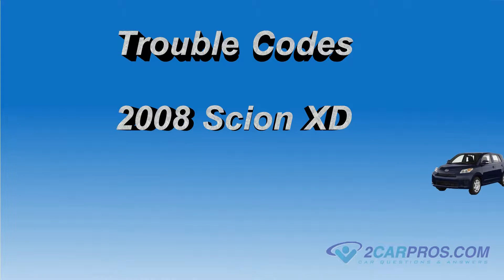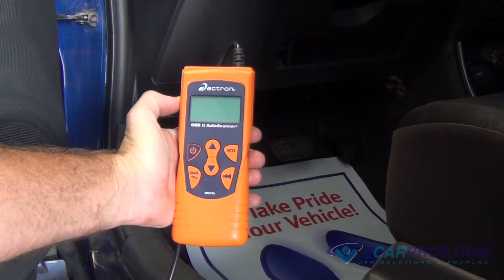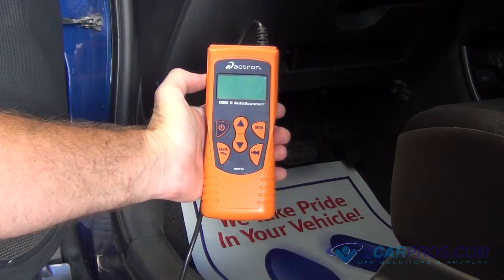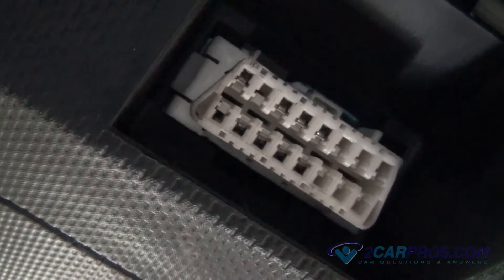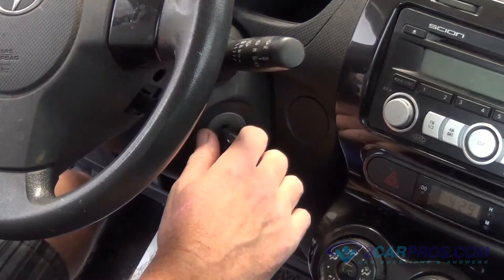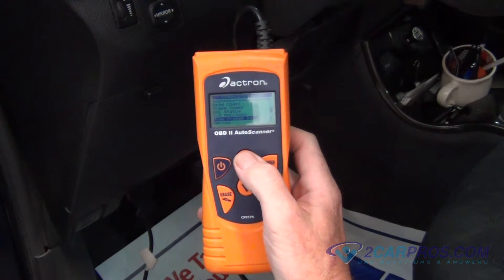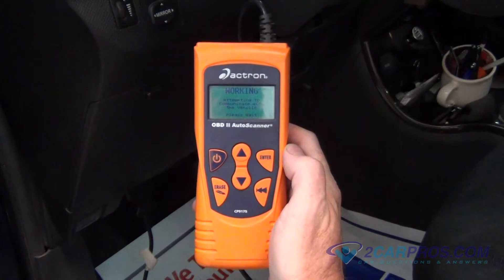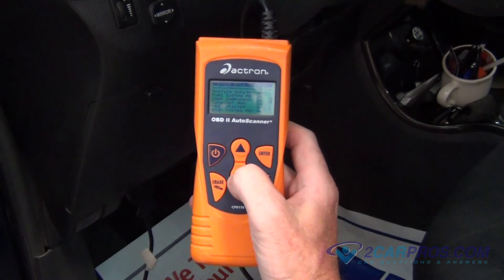How to Read Trouble Codes Scion XD 2008-2013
In this video we show how to read the trouble codes on a 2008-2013 Scion XD using an Obd2 scan tool.

If you have any further interest please where you can ask any car questions.